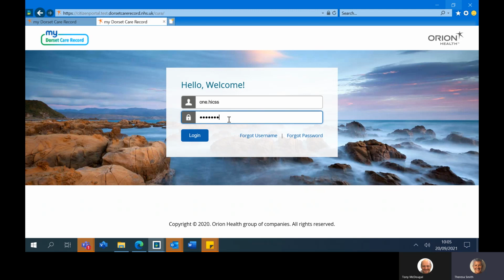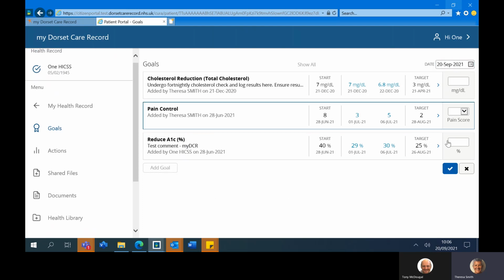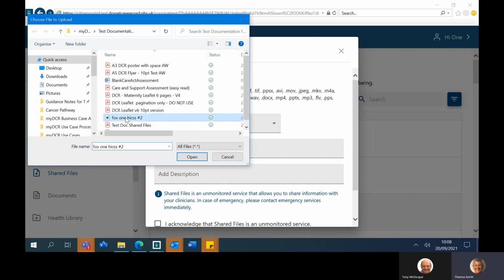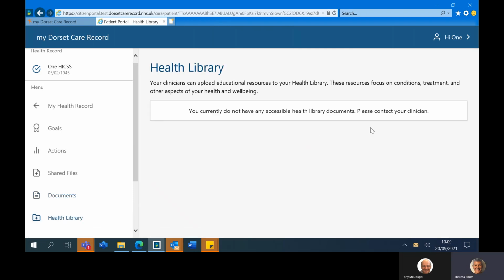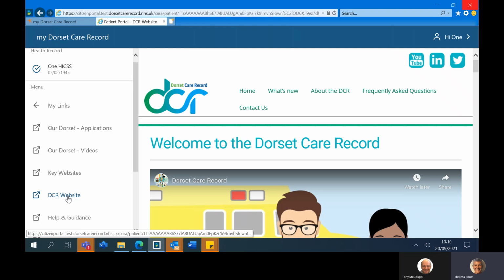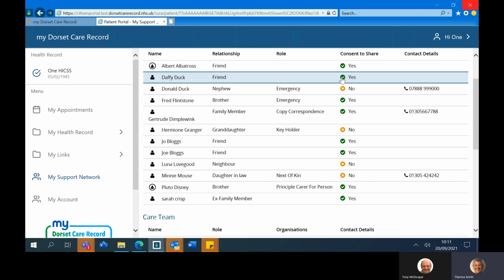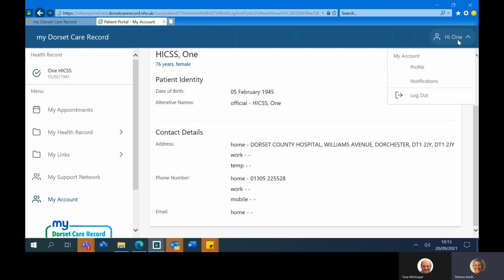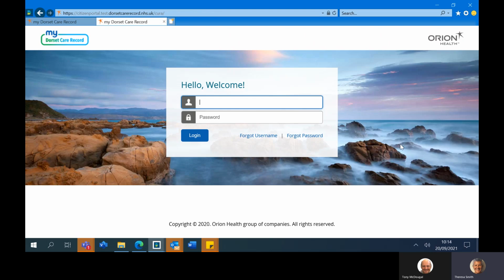myDCR video for the Digital Dorset Festival of the Future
A walk through by our  business analyst Theresa Smith of what you will be able to find in myDCR